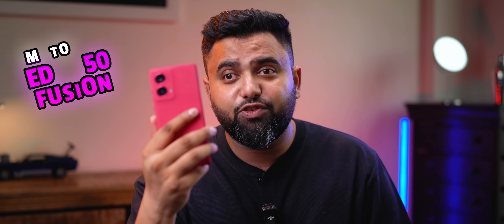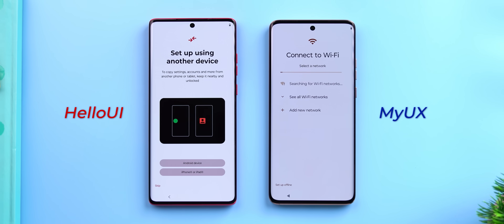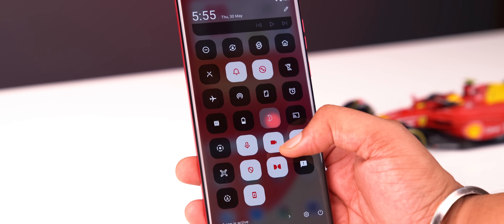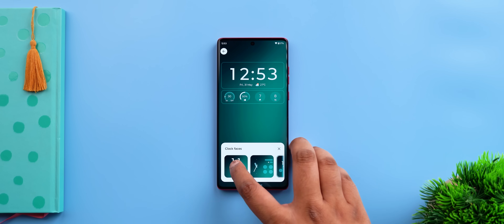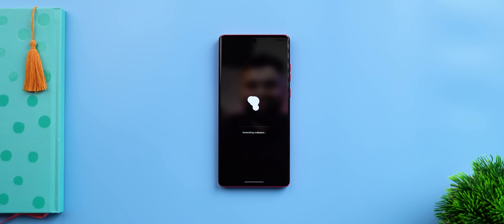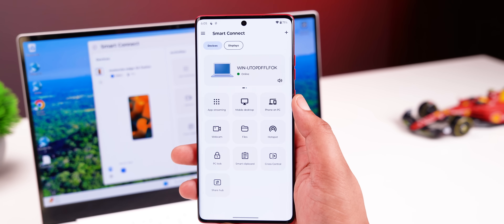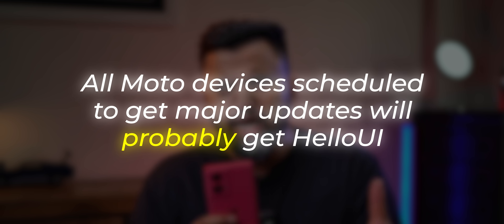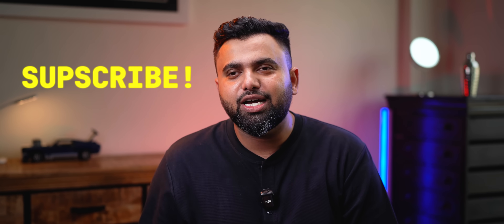Moto's New Hello UI: 7 Big Changes, 3 Big Misses!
The new Moto Edge 50 Pro and Moto Edge 50 Fusion brought Motorola's New Hello UI update that actually brings some big changes, new features, especially compared to the older Moto's MyUX, but it also has some misses.

In this video, we show you the new HelloUI features, changes and tell you if Hello UI is coming to older Moto phones, be it the Moto Edge 40 series, Moto G series.

Chapters:
0:00 Moto's New Hello UI
0:31 Startup Screen & Setup
1:15 New Control Center
2:06 New Customization Features
2:55 Lockscreen Features
3:37 New Wallpaper Features
4:07 UI Updates
5:12 The Big Misses
5:40 The Big Question
6:12 Conclusion